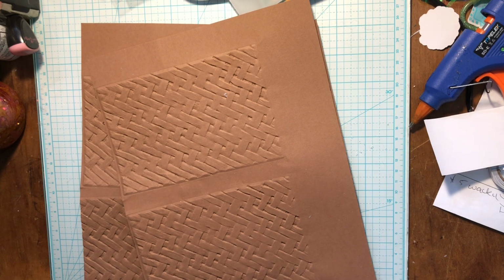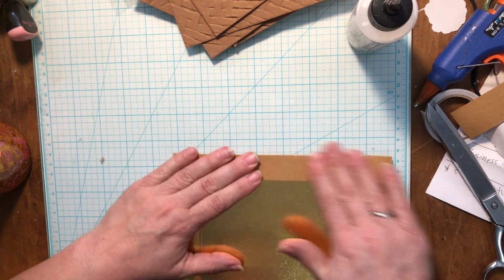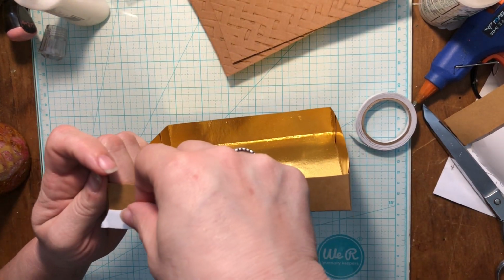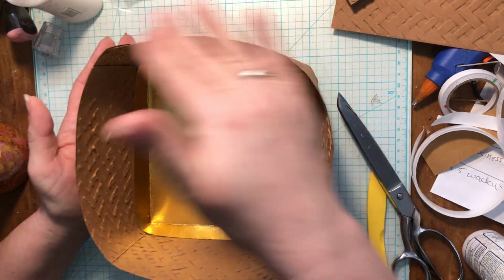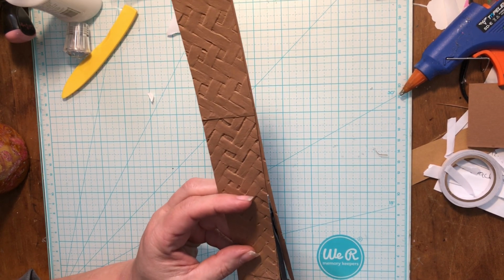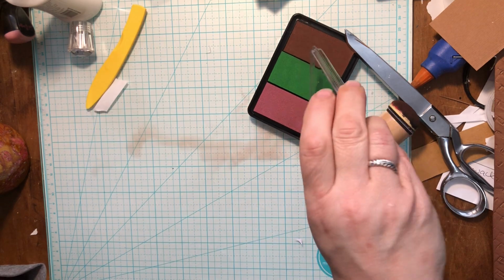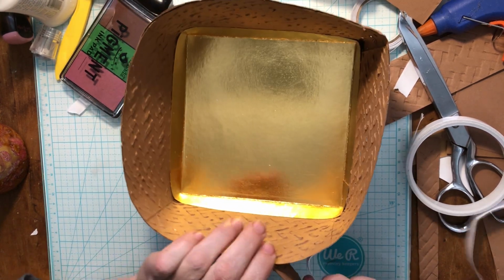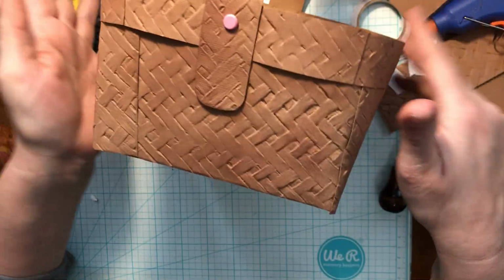Will it Work??? Making a Paper Easter Basket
Hmmm… I’m liking it! What do you think?

Base square should measure 4.5 inches. Score at 1 inch all around.

“Basket weave” paper or paper of your choice should measure 4 inches by 17 inches (will need to attach strips together)

Handle is 1.25 in width and approximately 12 inches long (this can be longer or shorter for your needs)

Border around top of basket is also 1.25  and 17 inches long.

You may need to adjust these as you go along.

I hope you’ll make your own! Happy crafting!! 🦋

Tanya Duerksen
Alabaster, Al
35007